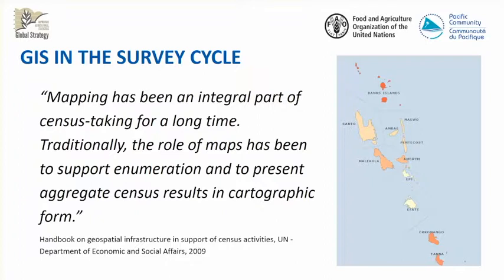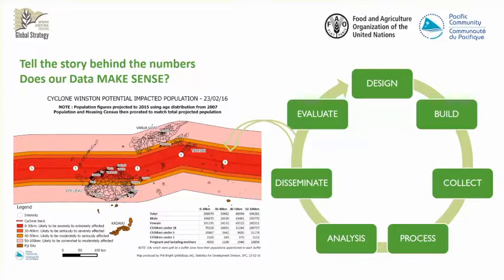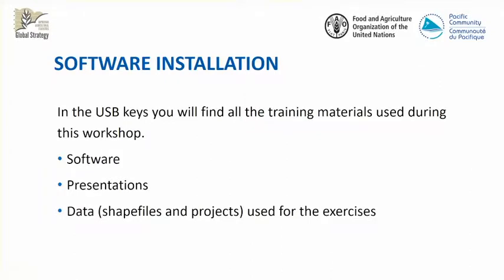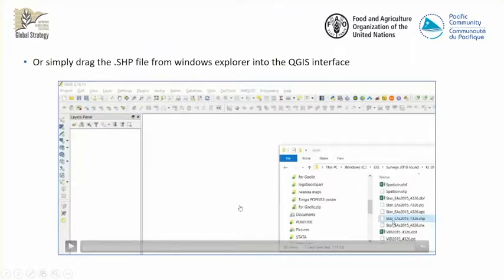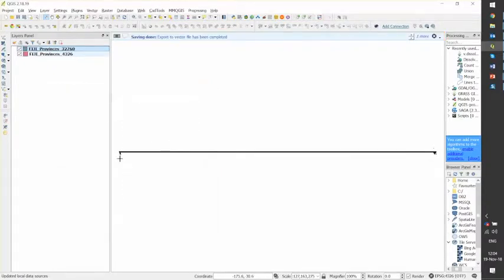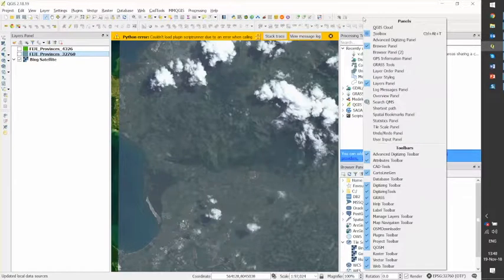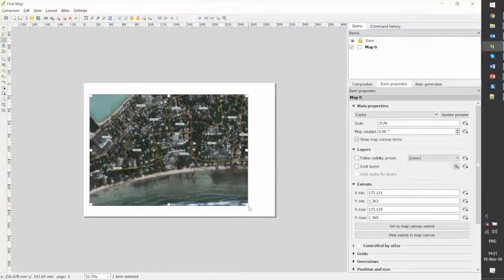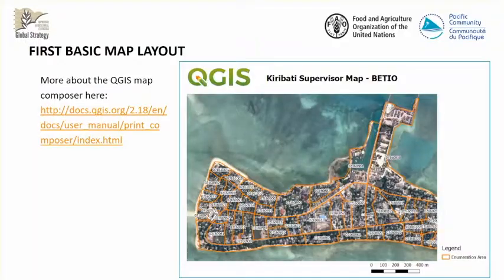Module 1: Introduction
Contents in this module:
- Introduction to GIS and QGIS
- Overview of how GIS is used in the Survey Cycle
- Installation, setup, and introduction to QGIS software
Hands on exercises:
- Load shapefiles, set styles and labels. Review menu properties.
- Learn about basic approaches to data and project management.
- Learn about projection concepts, how to deal with projections in QGIS.
- Set a project's projection, OTF CRS transformation, modify a shapefile’s projection.
- Load background satellite images.
- Create a basic Enumeration Area map layout.